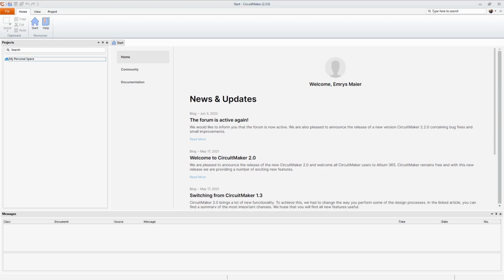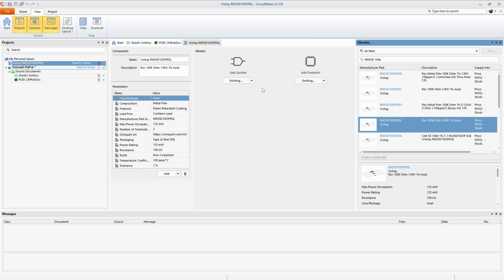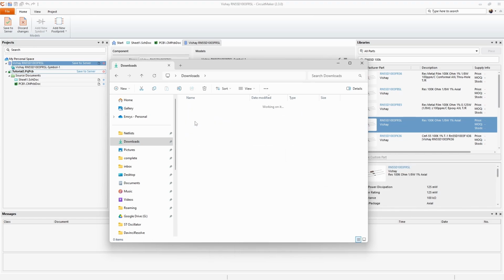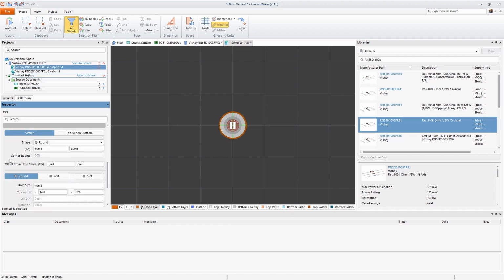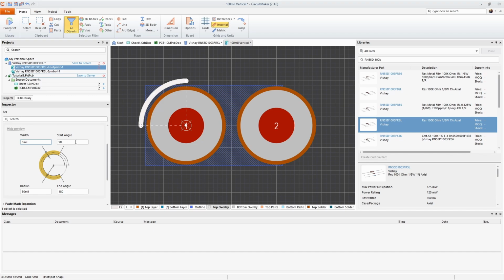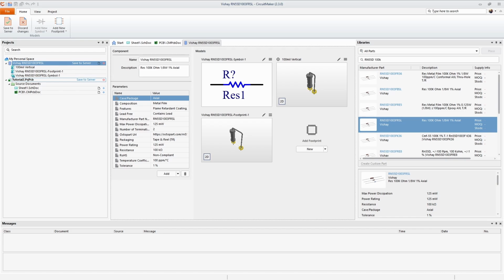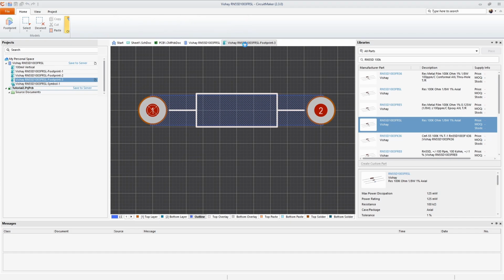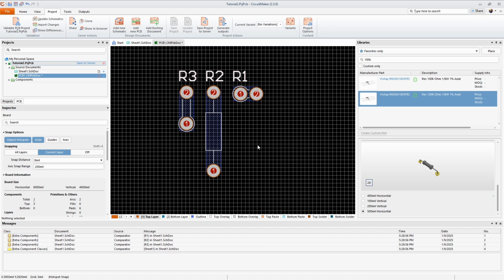Start to Finish Through-Hole Component Creation Tutorial for CircuitMaker 2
In this video, I take you through creation of your first through-hole CircuitMaker component - a resistor. You can use the same steps to create any through-hole component, and I've included quick timestamps to jump to the most relevant parts if you need to refer back later.